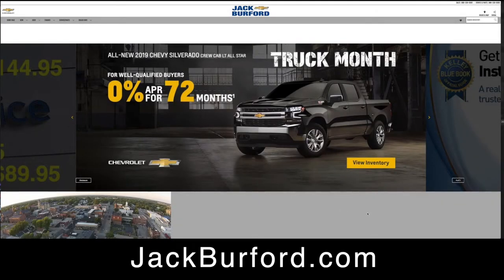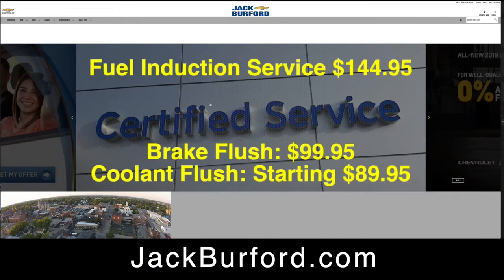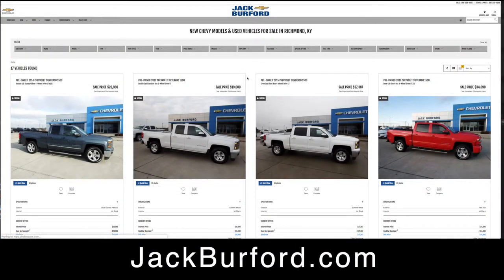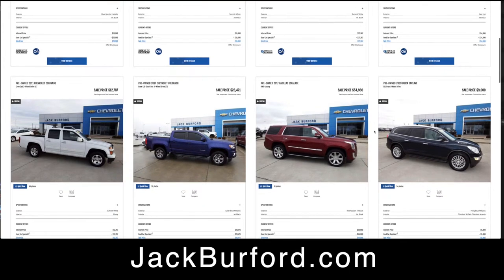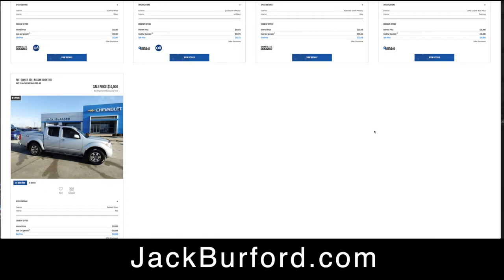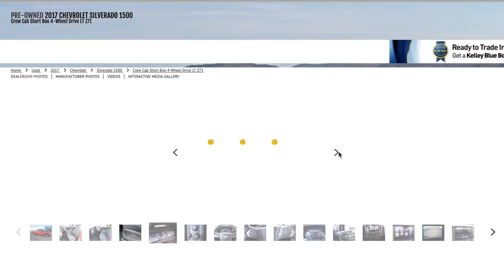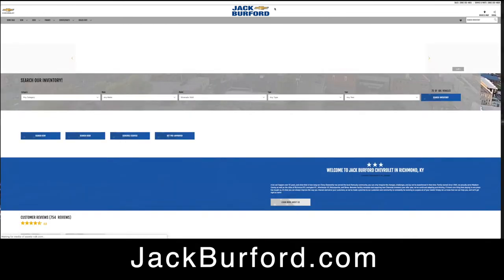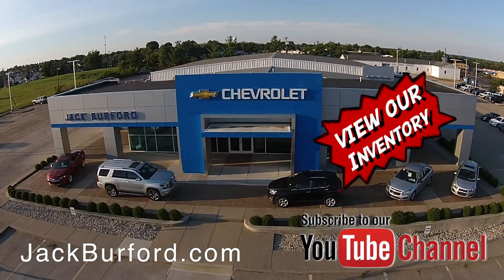Check out our used car/truck specials GOING ON NOW! Watch the website tutorial!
Watch the website tutorial! CLICK THE LINK FOR MORE INFO!